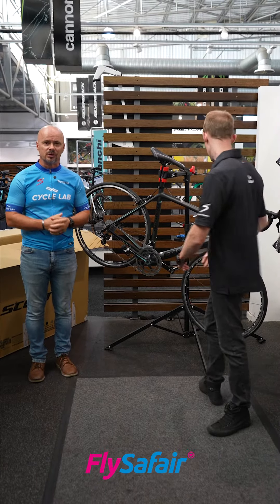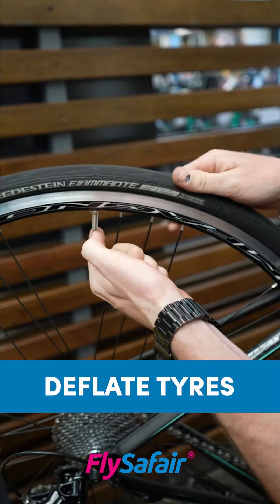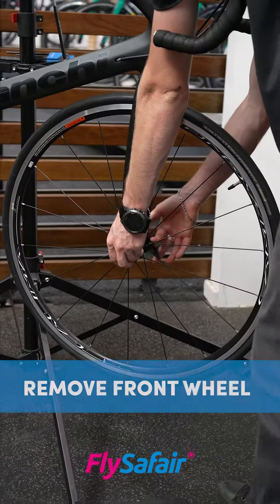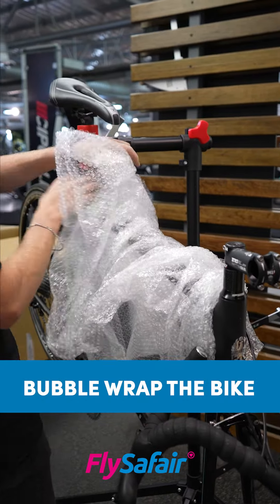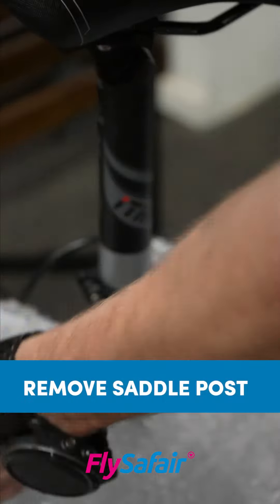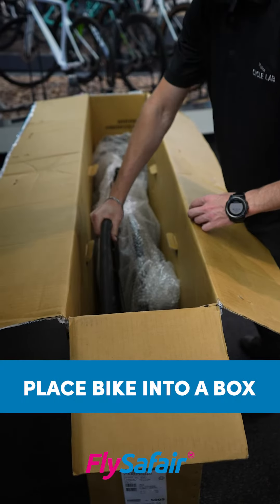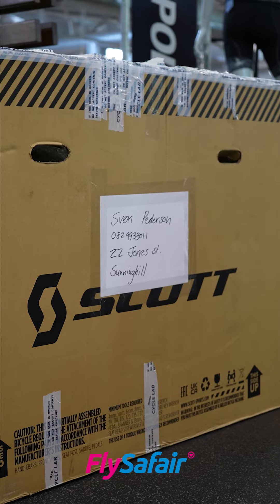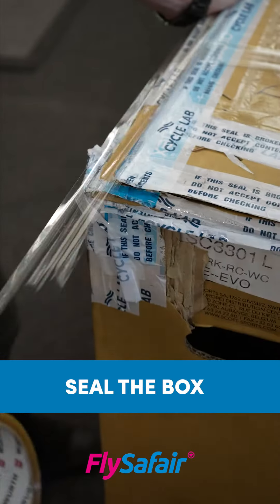FlySafair | How to Make Your Bike Fly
Are you a cyclist who frequently travels with your bike for races? Protecting your valuable equipment in transit is essential, and we're here to show you how to properly package your bike for air travel. In this video, we'll cover the dos and don'ts of packing your bike. We'll also give you the lowdown on what you can and can't pack with your bike and how to stay within weight limits. Follow these steps, and your bike will be race-ready when you arrive.